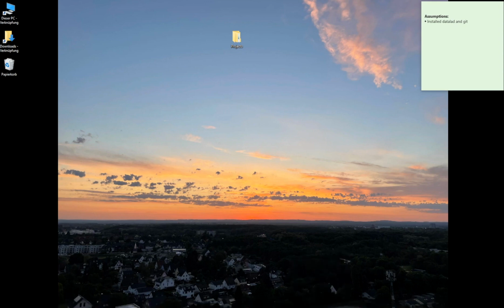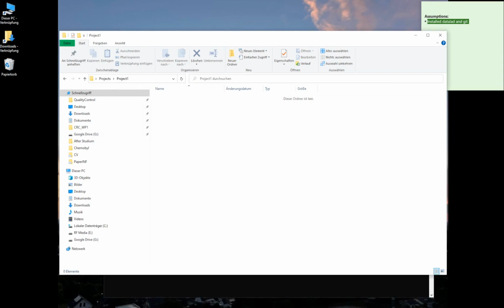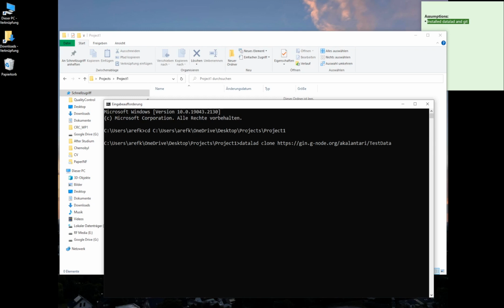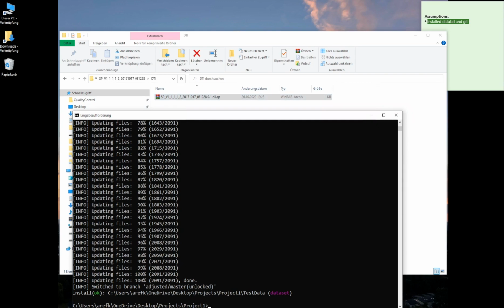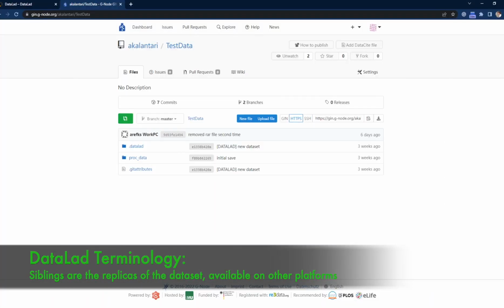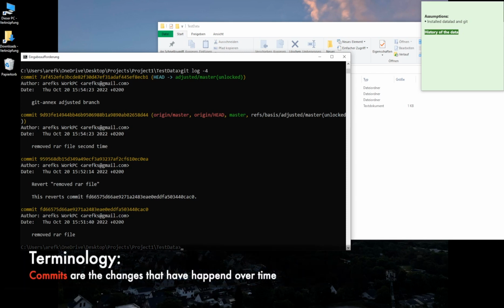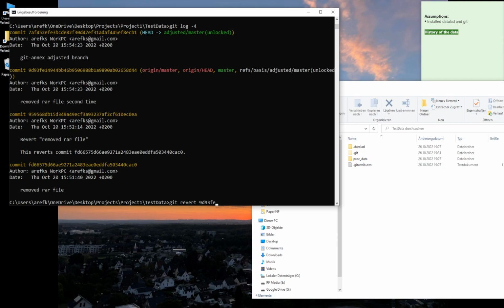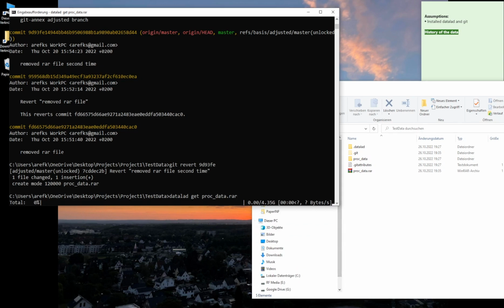DataladCloning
This video is a guide to cloning data with the help of the version control tool datalad